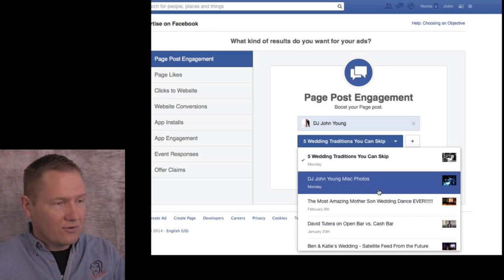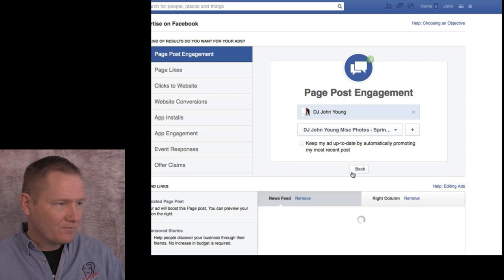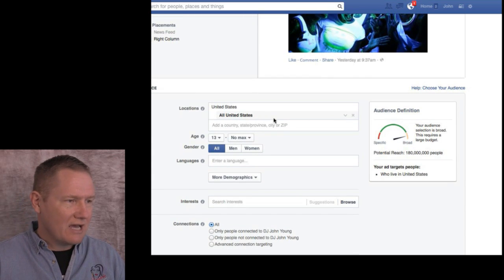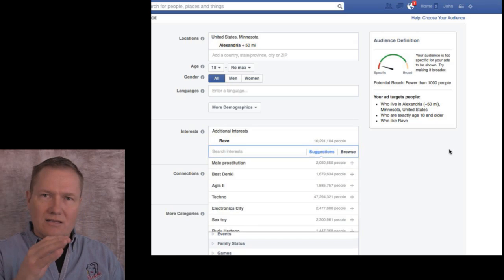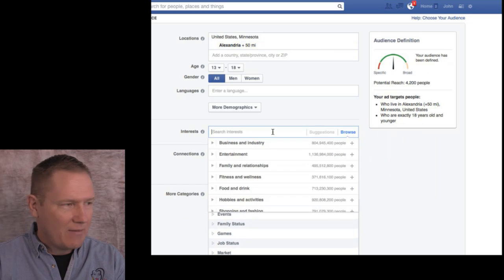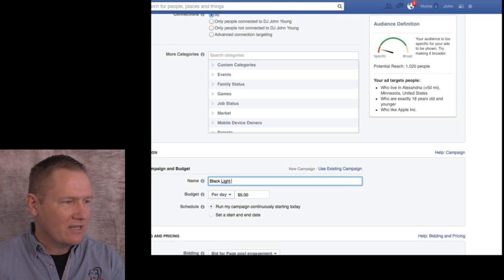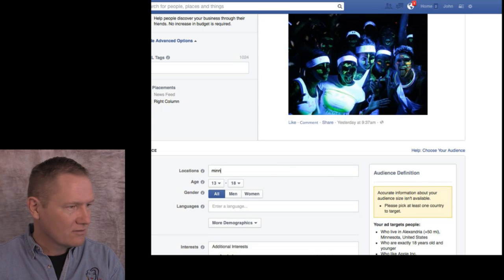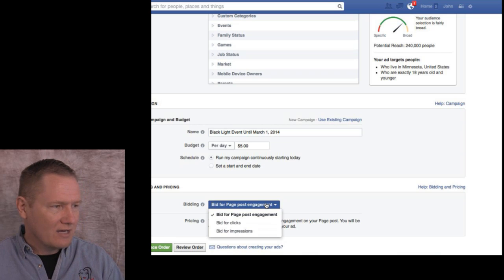Facebook Advertising for your business page with John Young from djntv